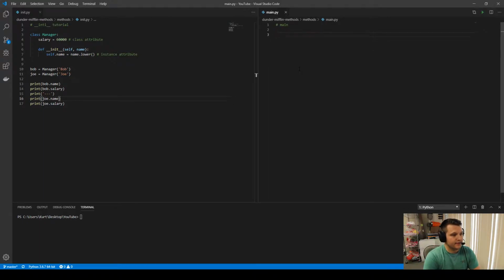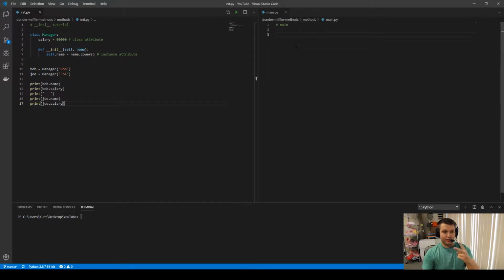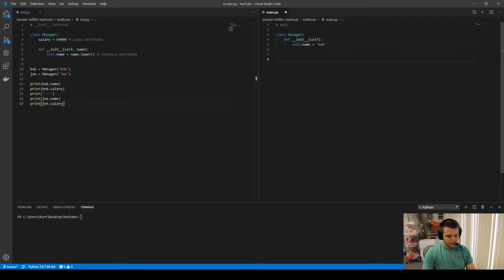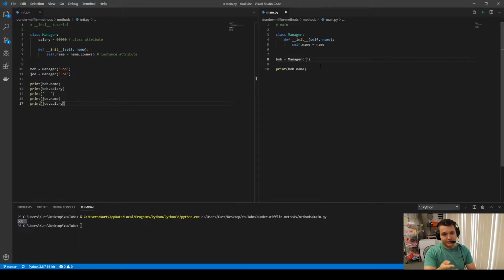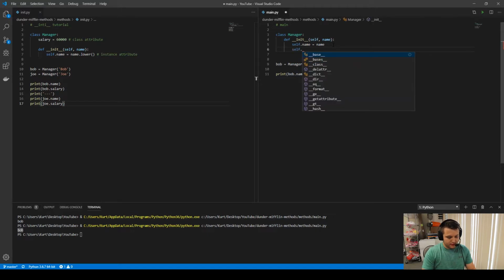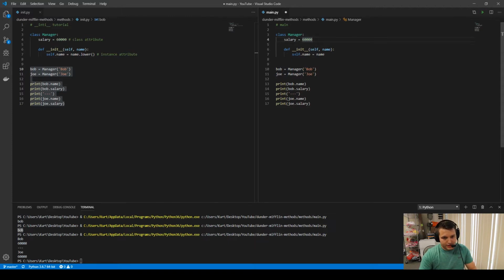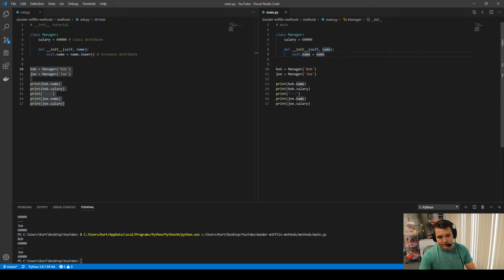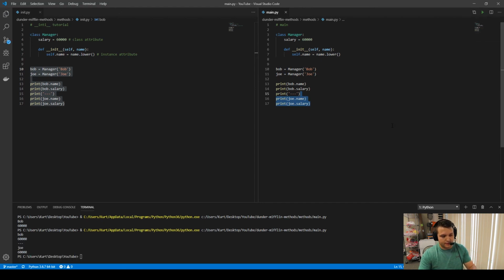Python __init__ Dunder Method Tutorial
If you are just getting in to python classes or want a refresher this is a great place to start!

Follow the series as we take a deep dive in to most of the python double underscore methods